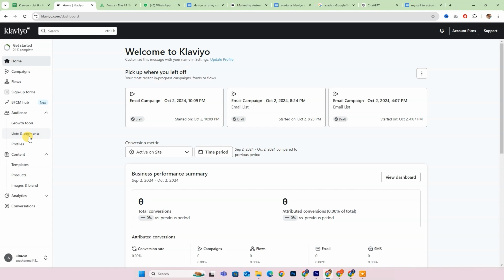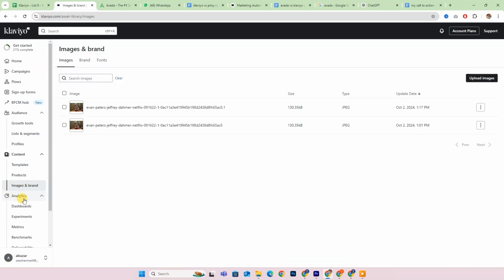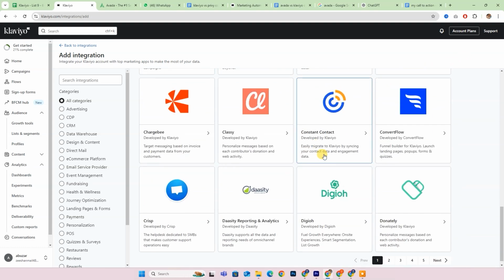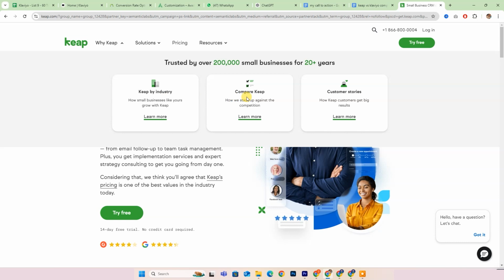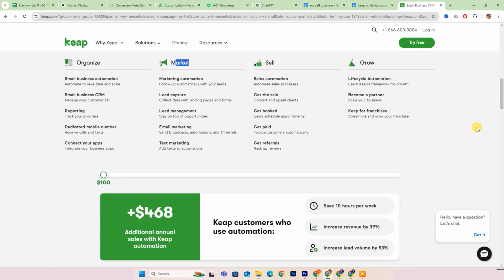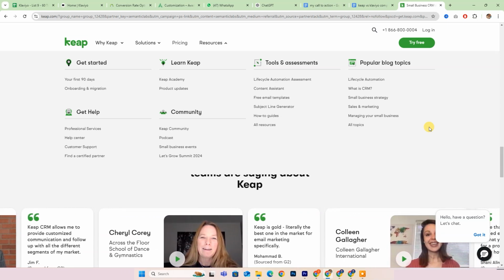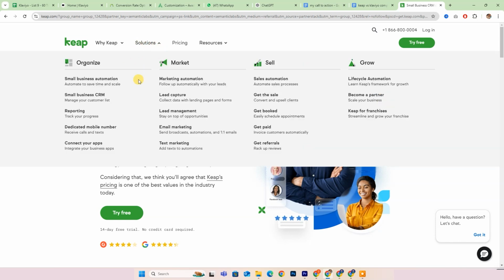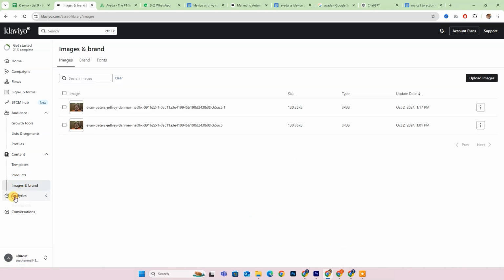Keap VS Klaviyo Comparison - Which Is Better for Your Business?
Keap Vs Klaviyo Comparison

In this video, we compare Keap and Klaviyo, two powerful marketing automation platforms, to help you find the right fit for your business needs. Discover their key features, strengths, and how they cater to different marketing objectives.

Keap vs. Klaviyo: Which Marketing Automation Tool is Right for You?
Find Your Ideal Marketing Solution